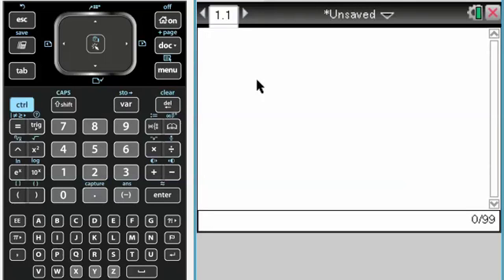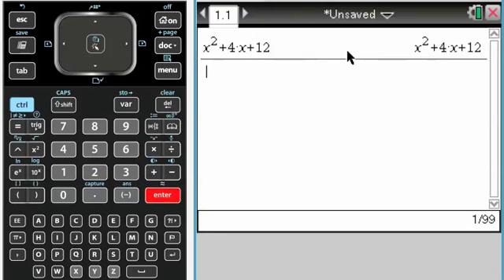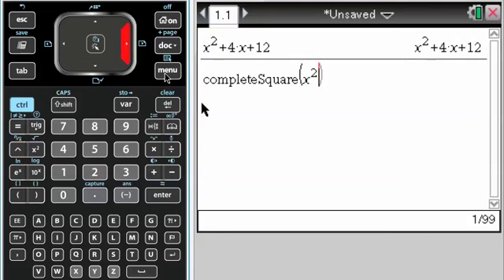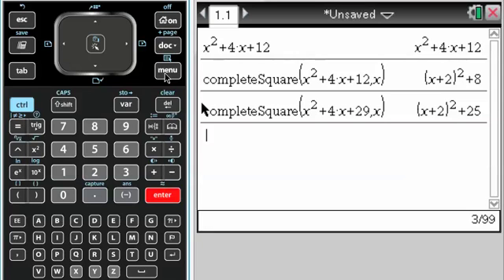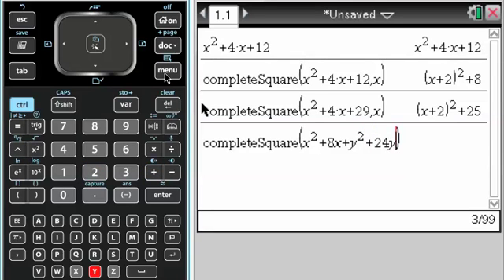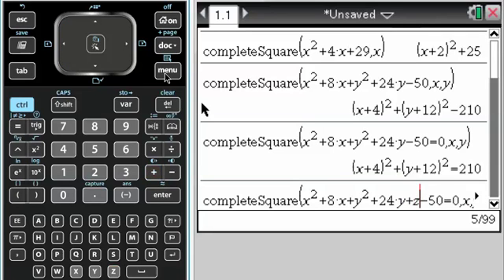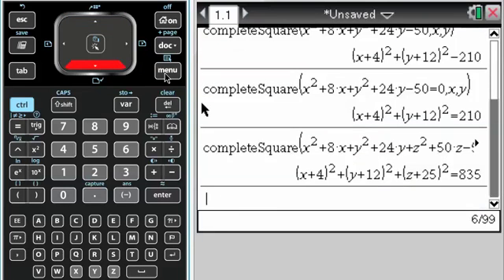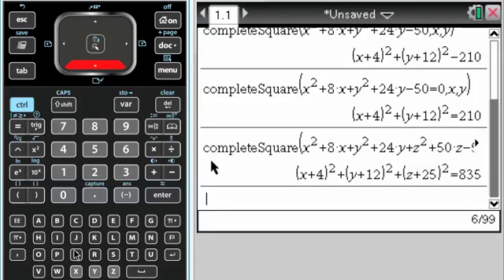MA Complete the Square (TI-Nspire CAS Only)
Shows completing the square on the TI-Nspire.  It's a built in function and very easy to use, but you might not ever have noticed it before.  As I suspected, this is CAS only.